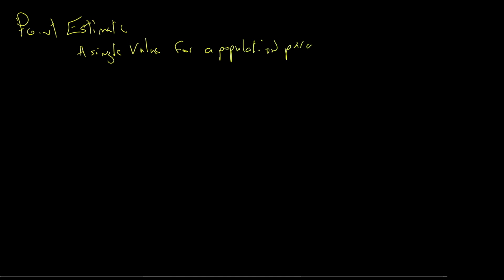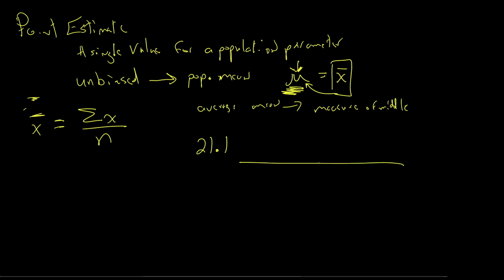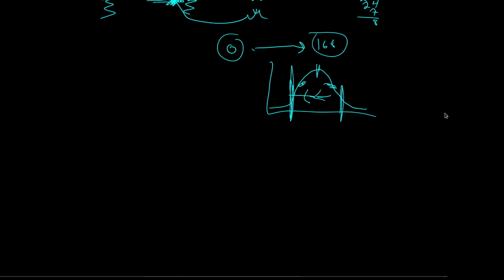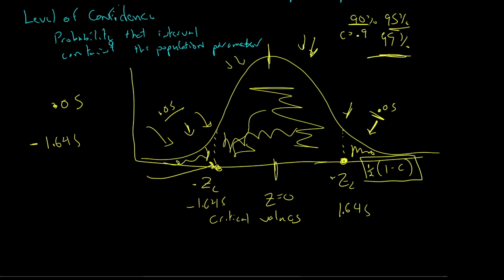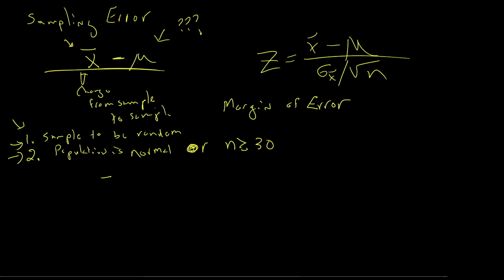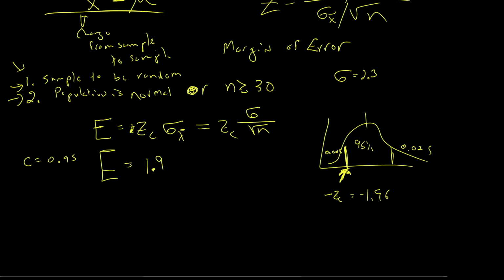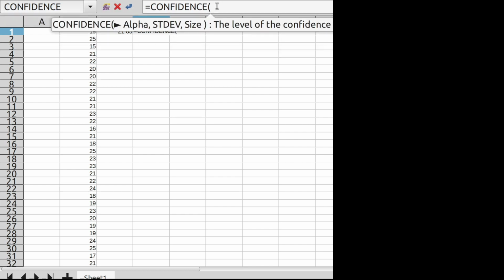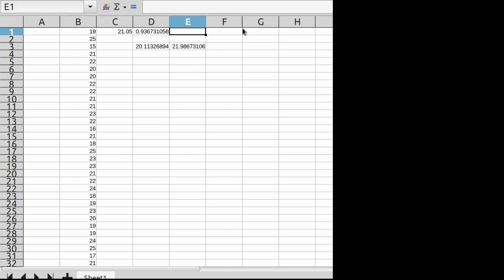Chapter 6 Section 1 Confidence Intervals